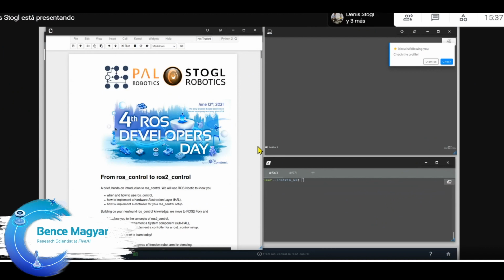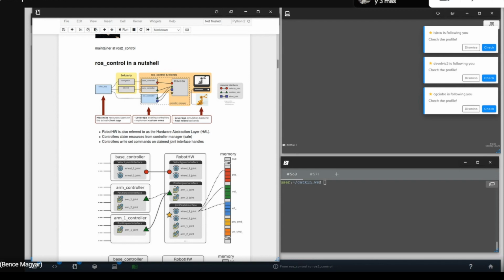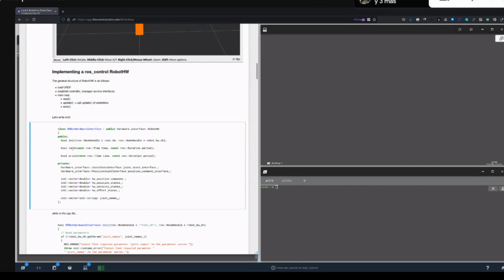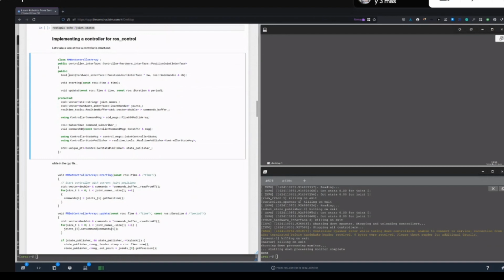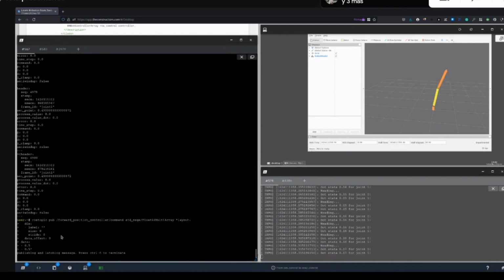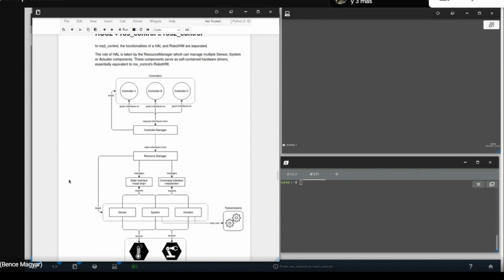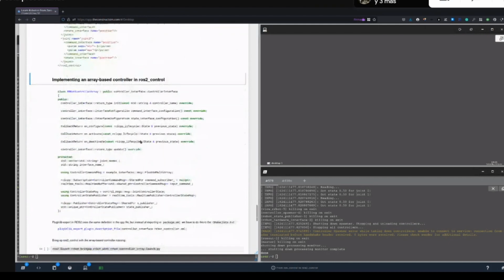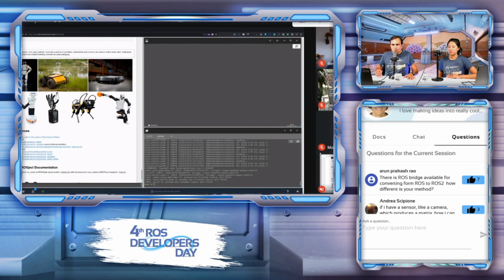From ros_control to ros2_control | Bence Magyar & Denis Stogl | ROSDevDay 2021